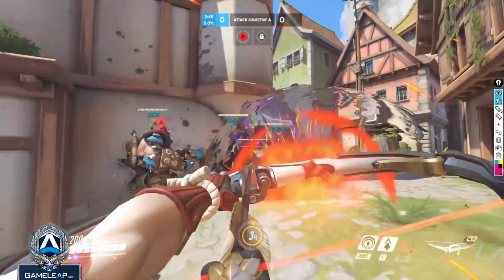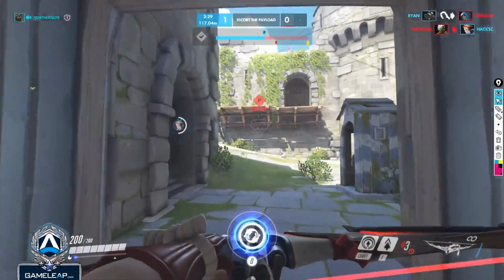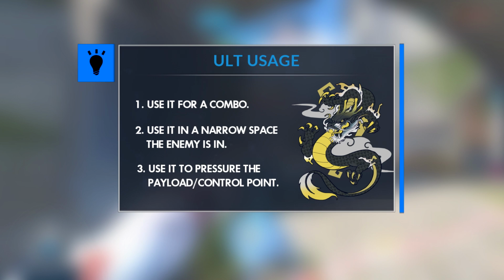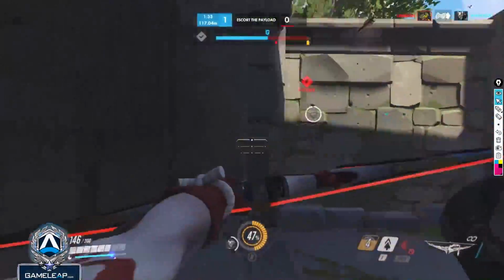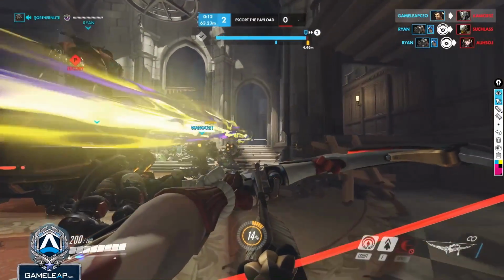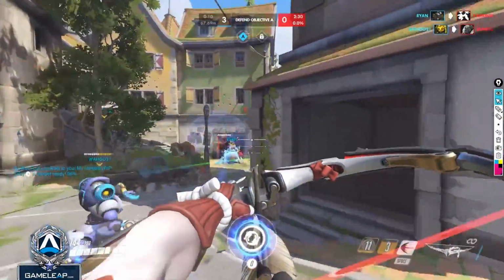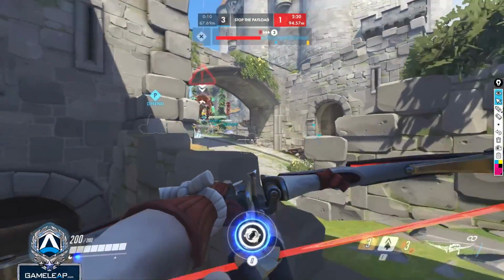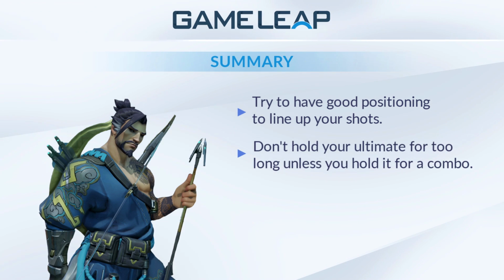HANZO - Making the Right Decisions - Overwatch Pro Tips Guide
- Learn from Top 500 Pros and carry your games!

In this Overwatch Guide on Hanzo you will learn the tips, tricks and gameplay nuances that will enable you to make the right decisions. Enjoy this Overwatch Pro Tips Guide to make you win more!